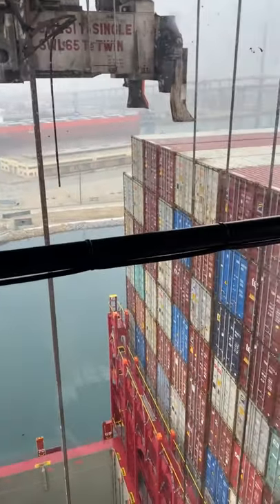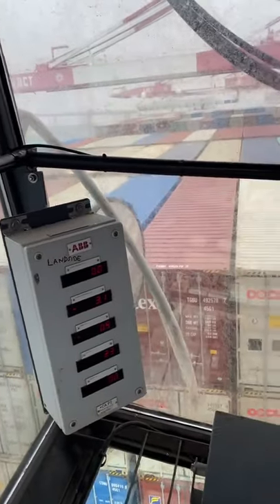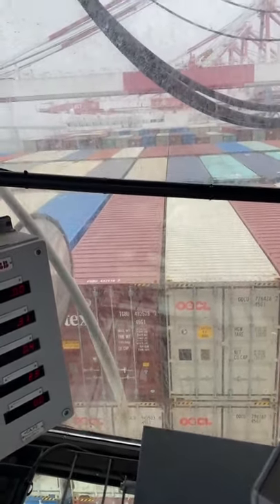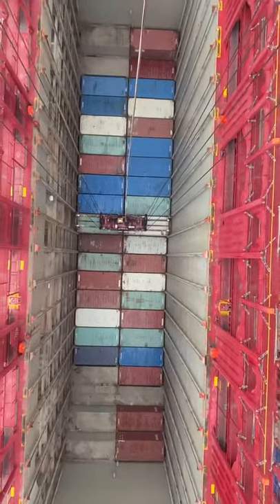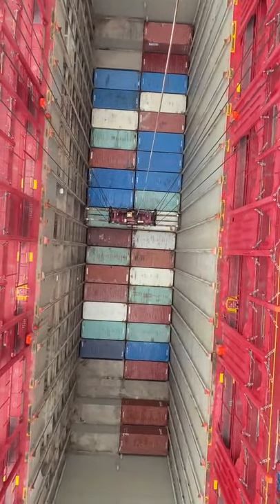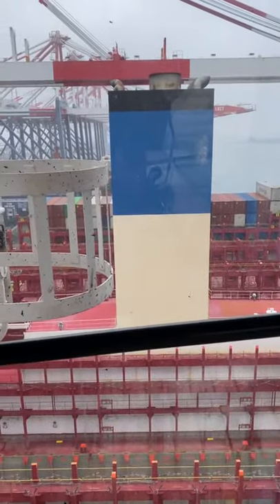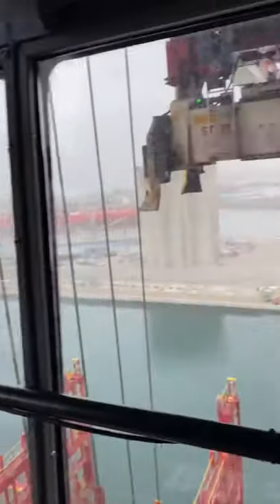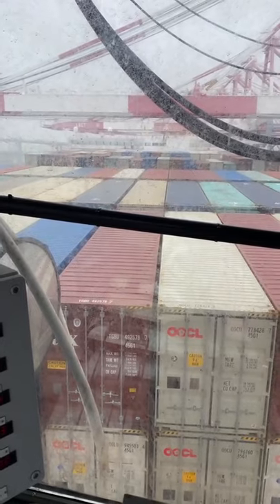Crane Operator Explaining How Huge Container Ships Are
Credit: Tiktok.com/@stanimal18